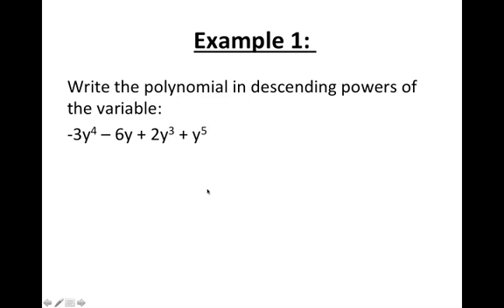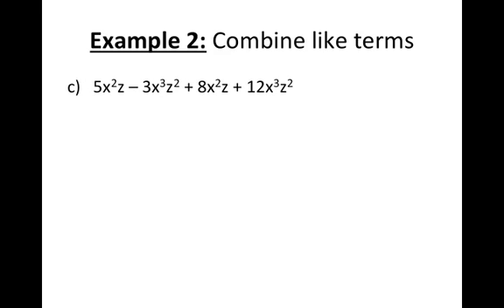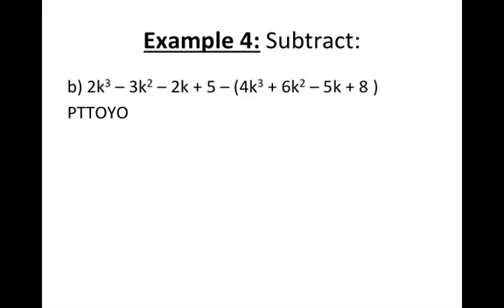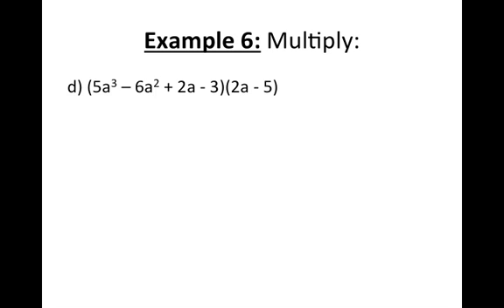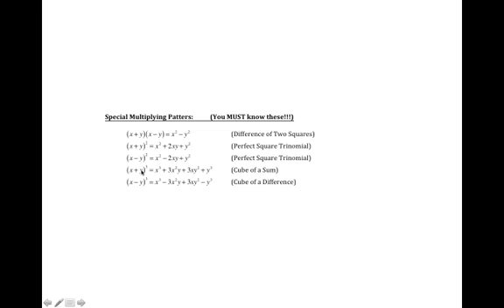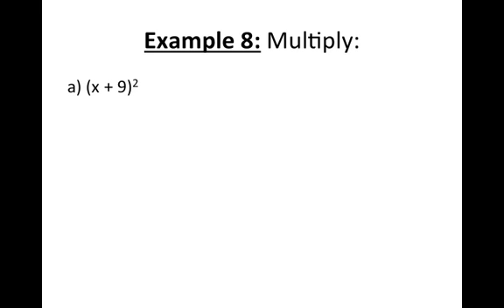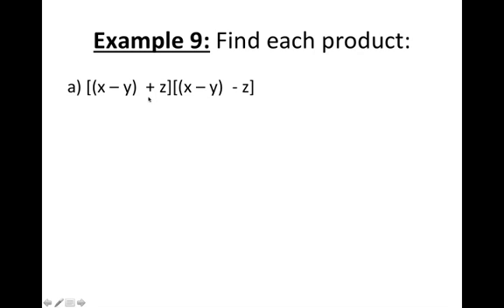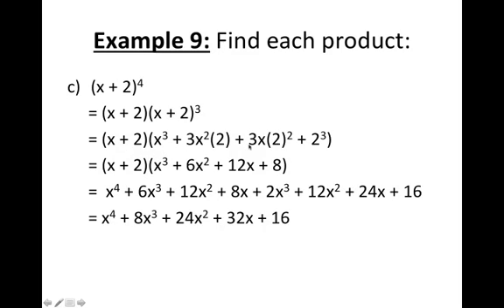Al 2 Capstone Lesson 2 Algebraic Expressions Video